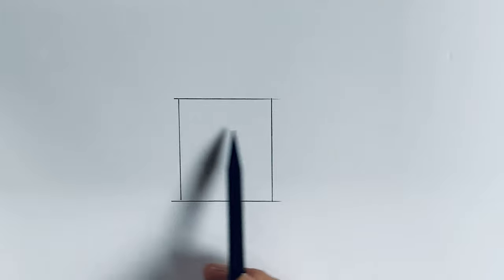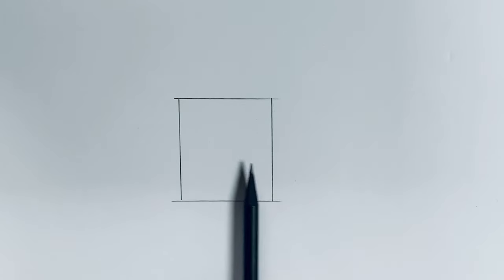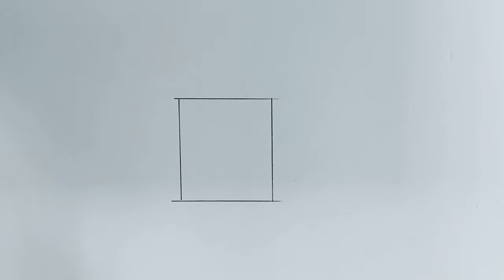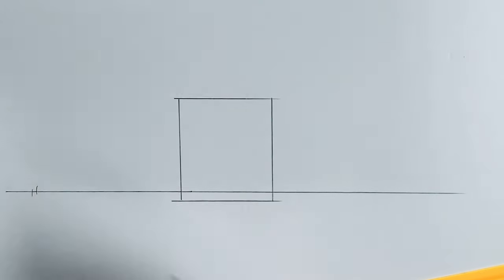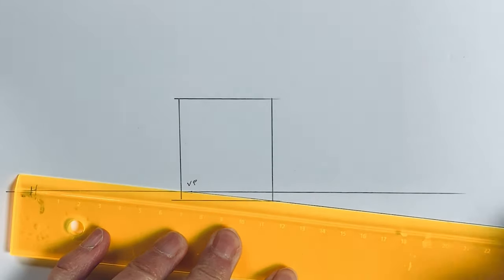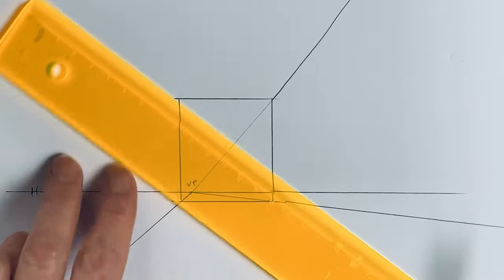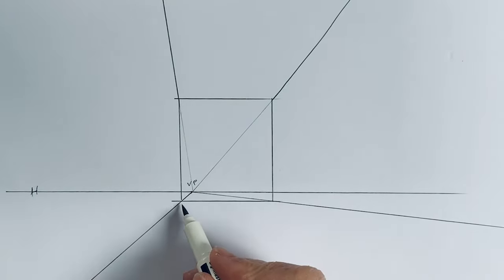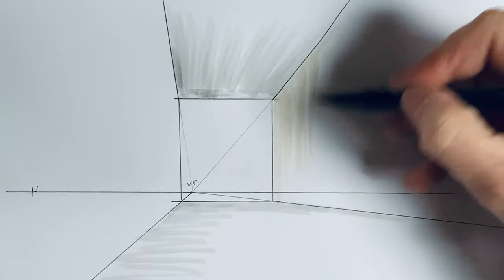7.1 How sees the mouse a corridor?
This video explains the perspective of a mouse in a corridor.